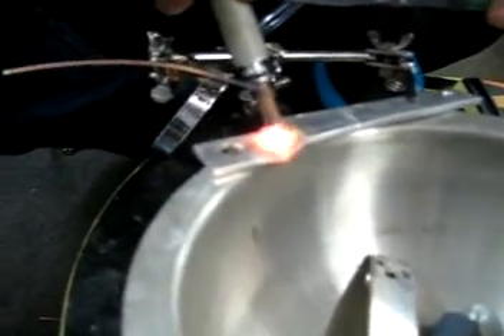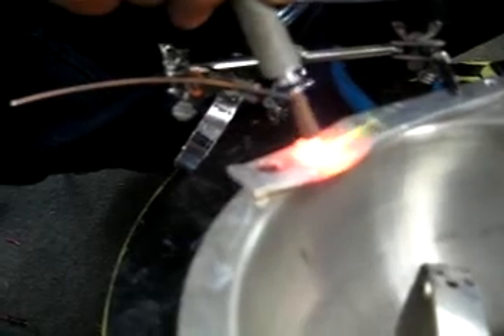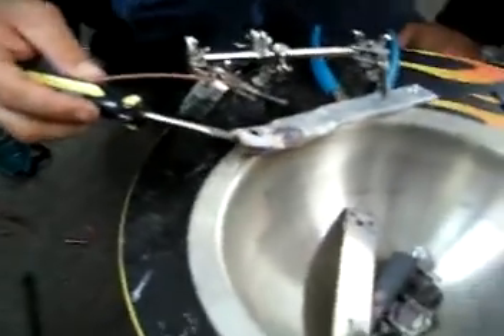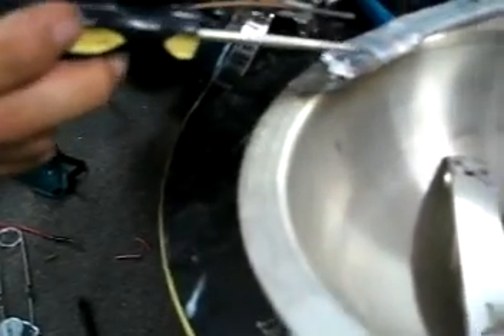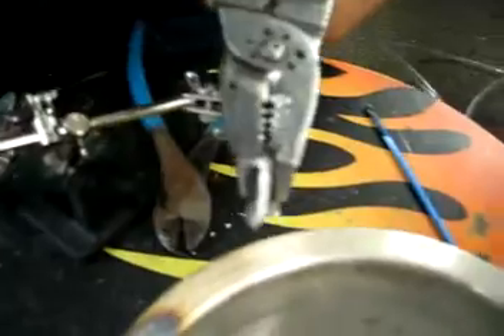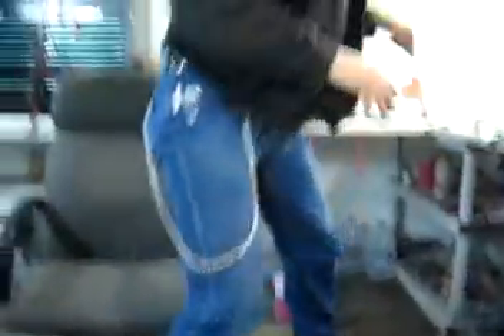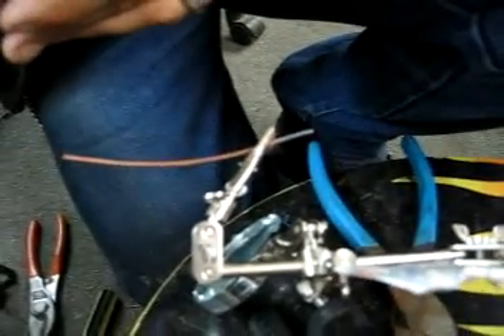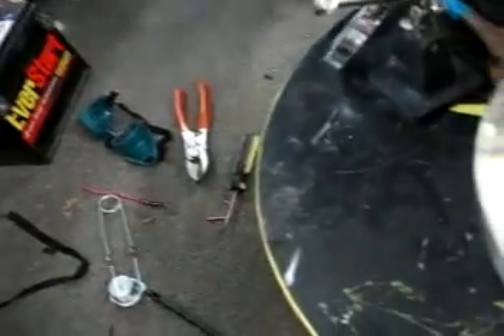copper to Al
I don't know if this would be welding or melting, but the two can be combined. This al is very light and not of a good grade. t6061 would work much better as it can handle more heat before melting.